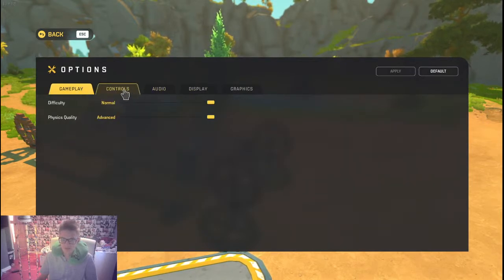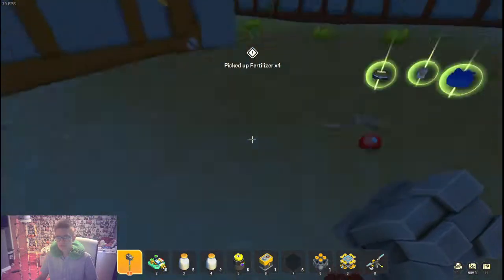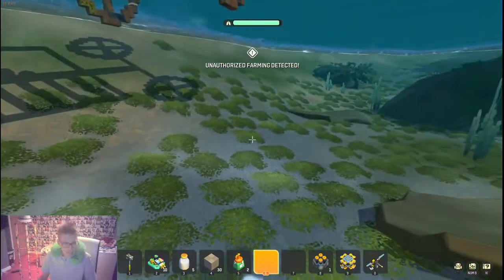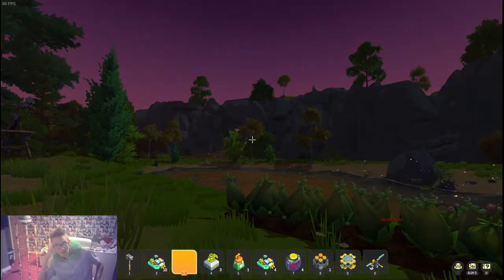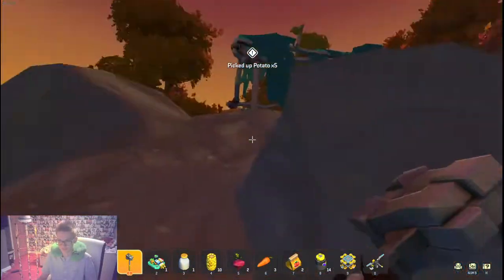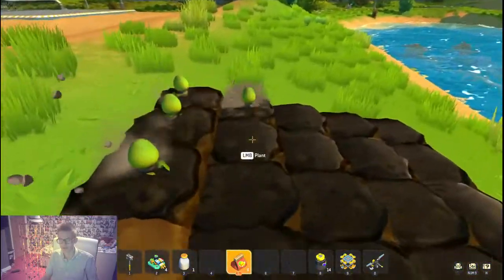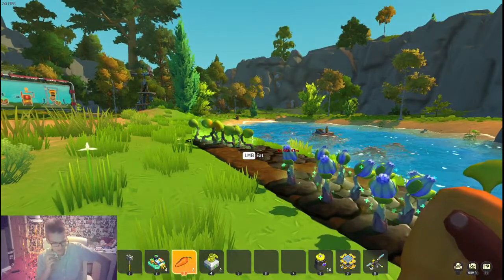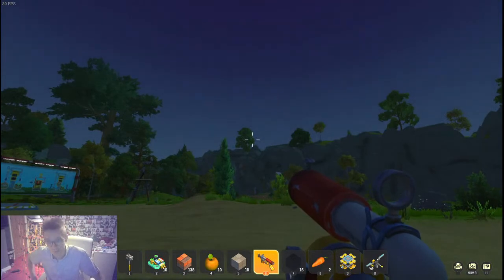Scrap Mechanic survival NOMAD.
An idea i have wanted to do for a while amongst other challenges however now scrap man is doing it its time to go!